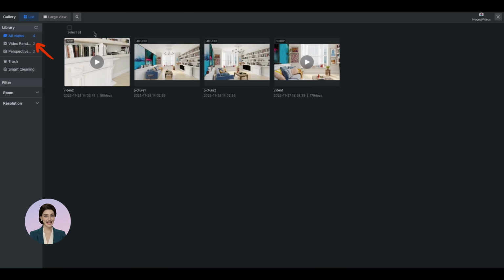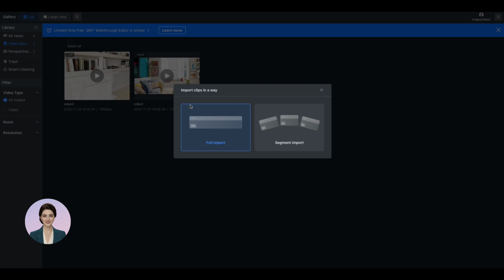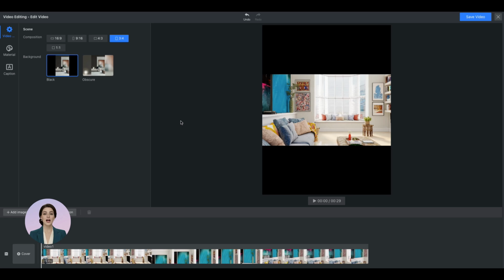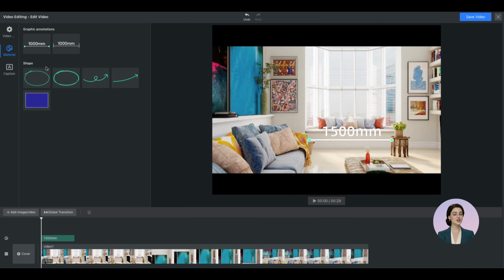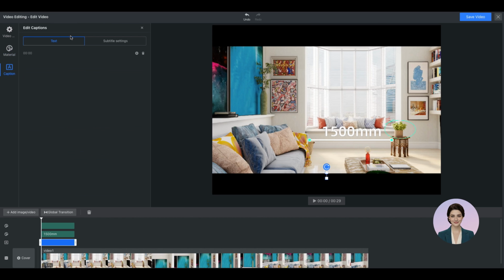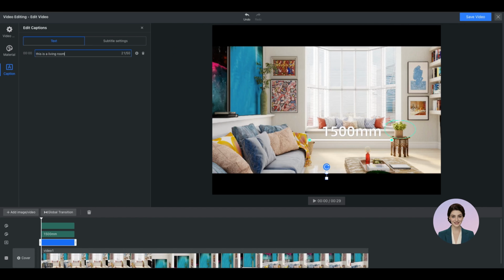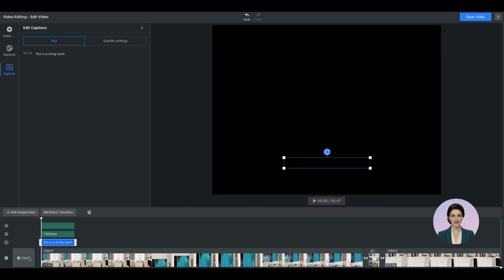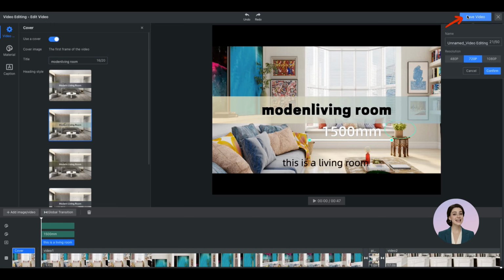How to Use Rendering Video Montage | Coohom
🎥 Ready to turn your rendered walkthroughs into polished, shareable stories? This course teaches you how to create a professional video montage from your gallery renders—complete with subtitles, annotations, transitions, and a custom cover—so your design narrative lands with clarity and impact! 🚀
👉 Watch the video to get started fast, and click here for the full step‑by‑step guide

Timecodes:
00:00 – How to use rendering video montage
00:10 – Step 1: Enter Montage Tool
00:41 – Step 2: Select Import Clips in a Way
00:55 – Step 3: Video Settings
01:18 – Step 4: Material Function
01:50 – Step 5: Add Subtitles
02:32 – Step 6: Add Images / Videos
02:58 – Step final: Set a Video Cover